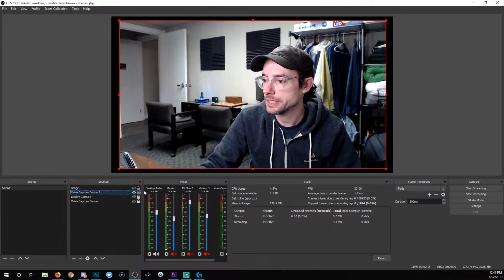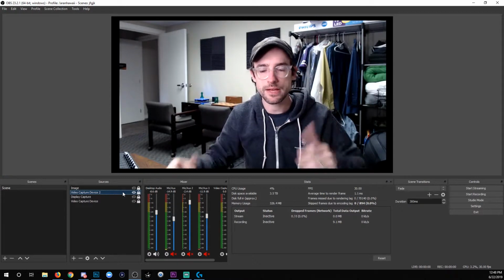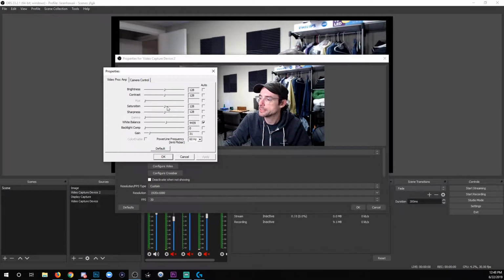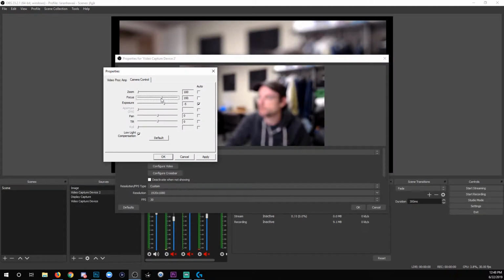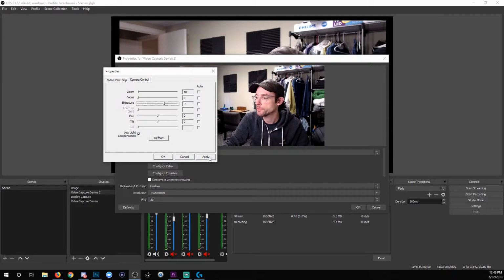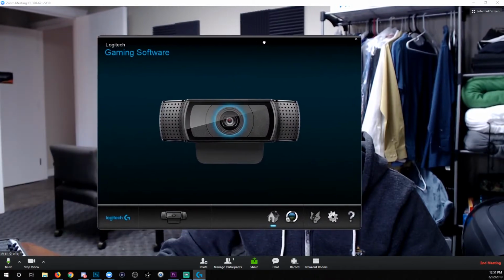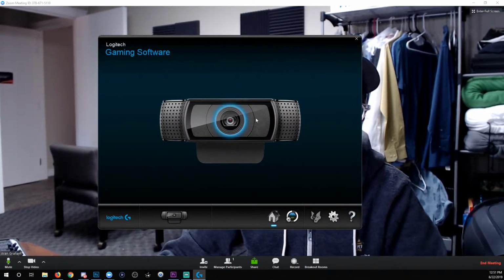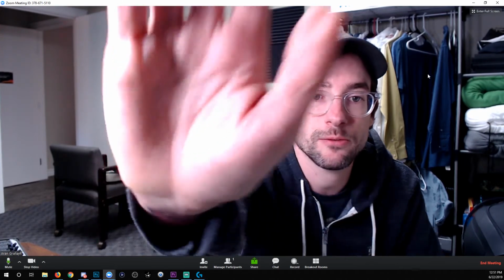Optimize your Webcam for OBS/Web Calls